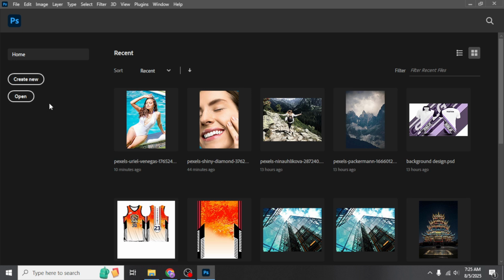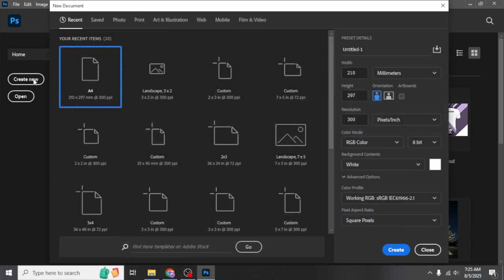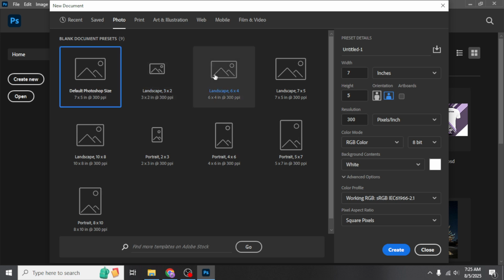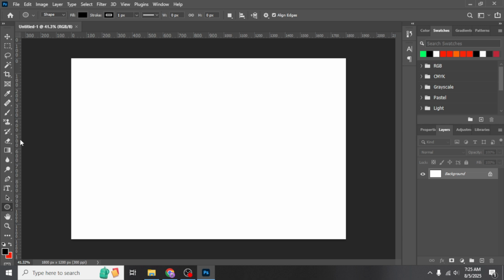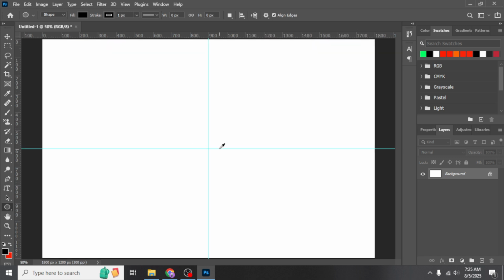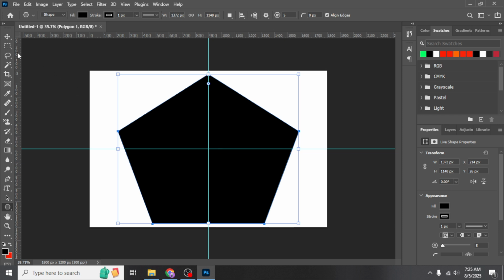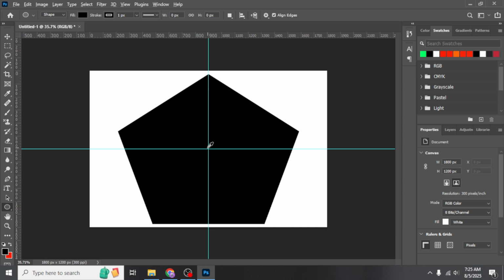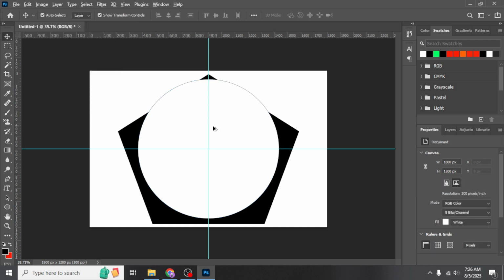How To Create CUSTOM SHAPES In Photoshop - 2025 (Tutorial)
How To Create CUSTOM SHAPES In Photoshop.

In this video, I'm going to show you How To Create CUSTOM SHAPES In Photoshop.